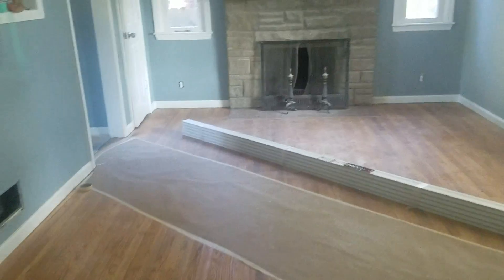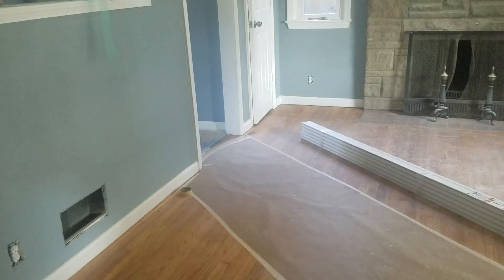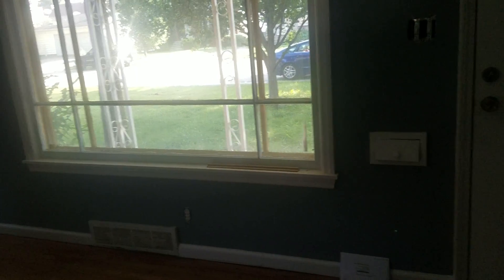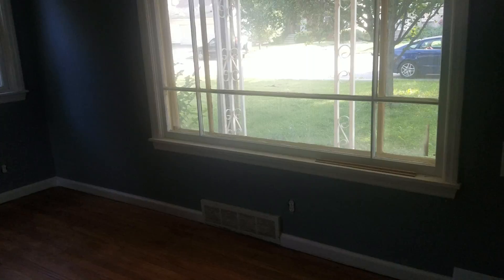752 Leland - repairs